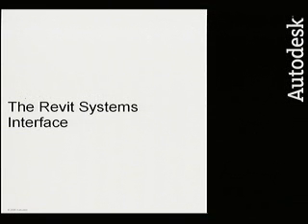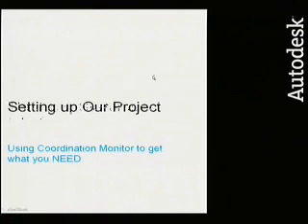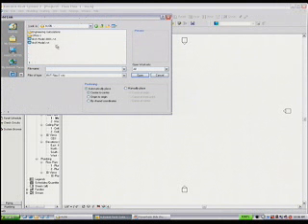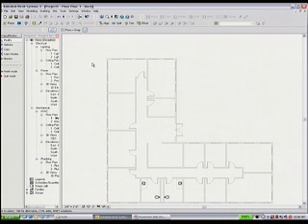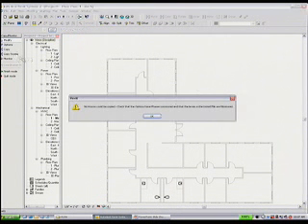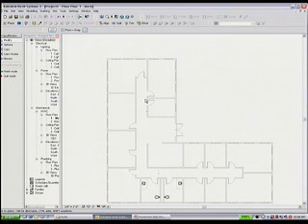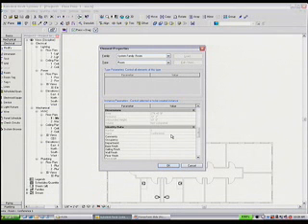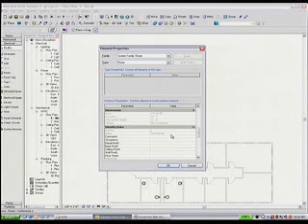Revit Screencast from AU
AU is the largest annual Autodesk Product User conference and over 1000 hours of content were recorded.